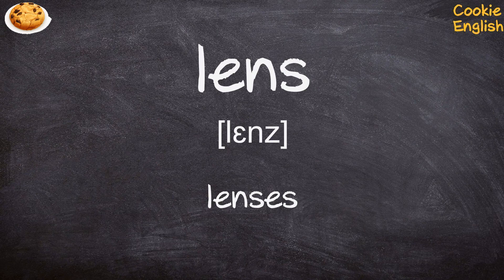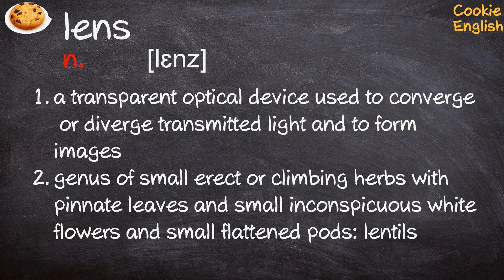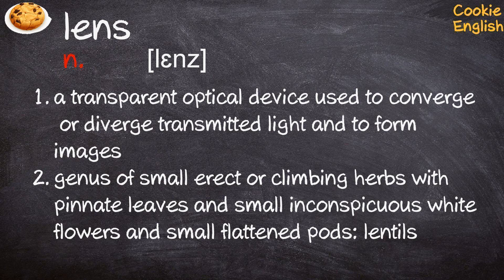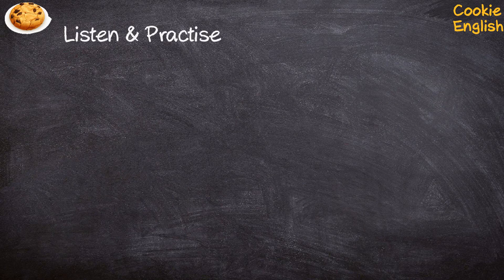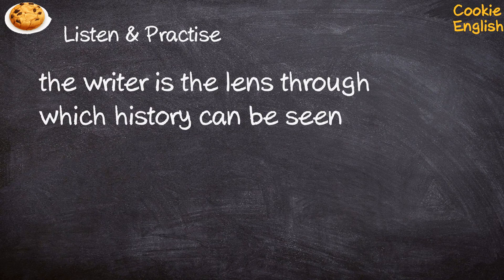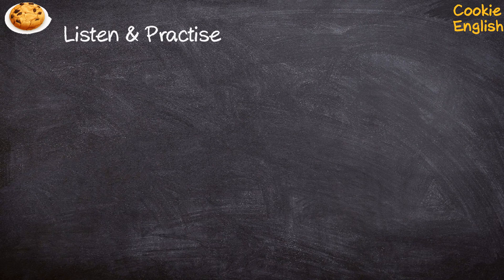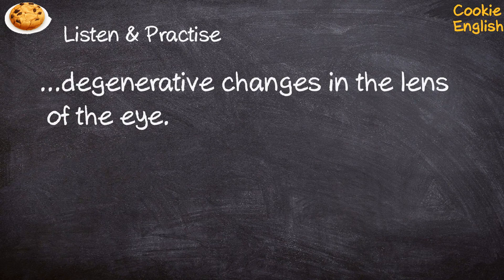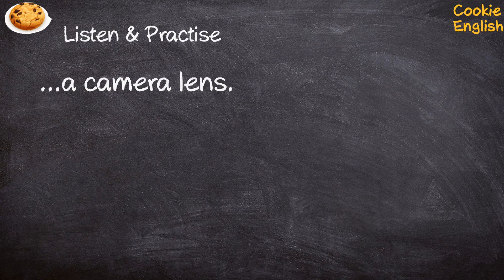Lens Pronunciation, Paraphrase, Listen & Practice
1. the writer is the lens through which history can be seen
2. ...degenerative changes in the lens of the eye.
3. ...a camera lens.